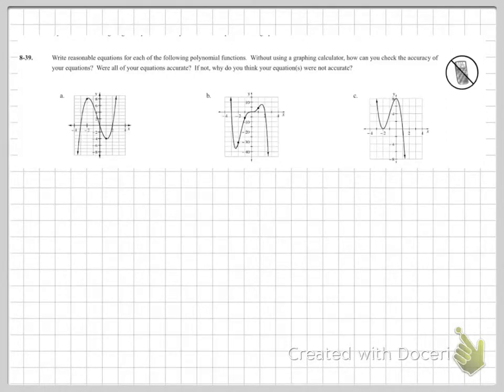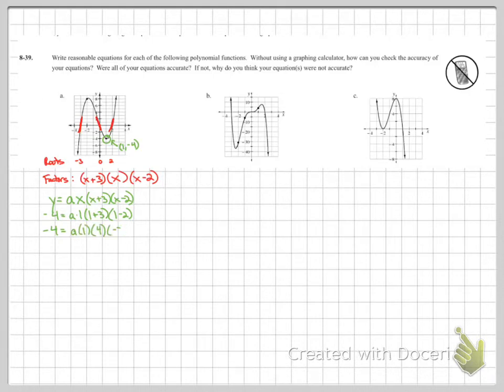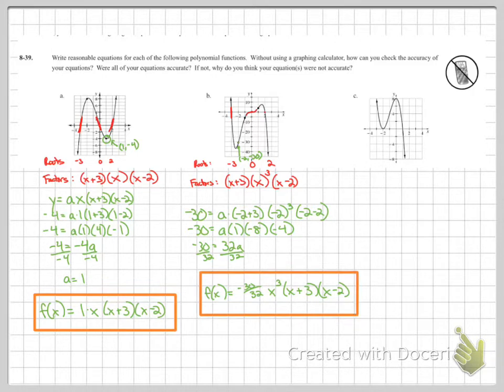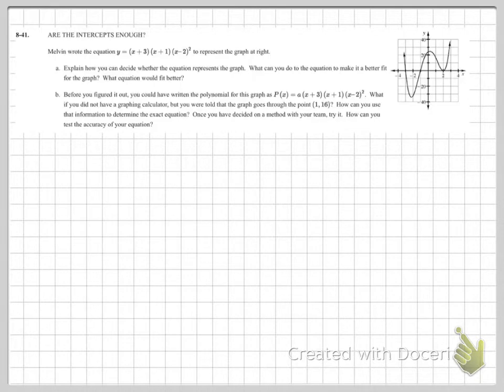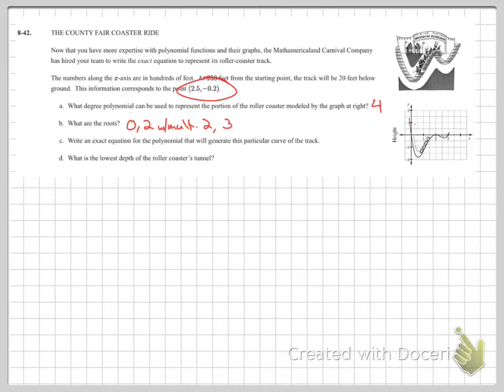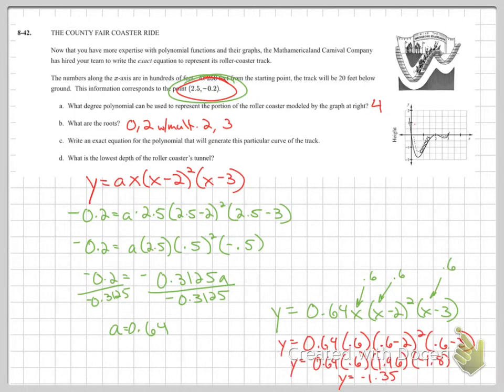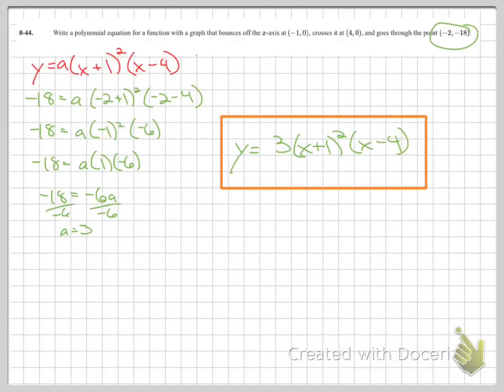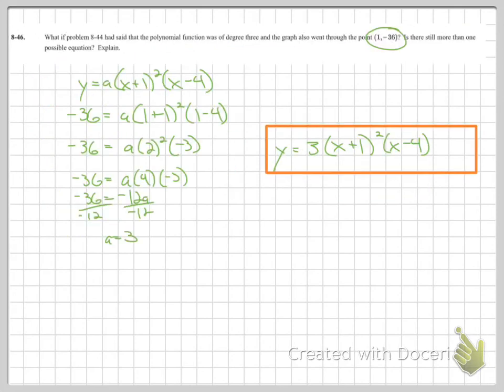8.1.3 Stretch Factors of Polynomials Functions 8-39 thru 8-47